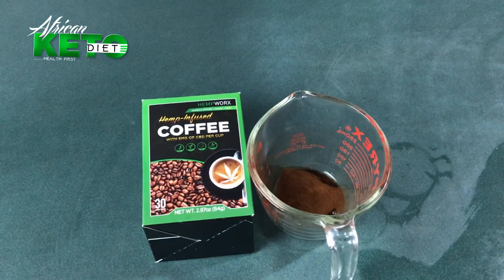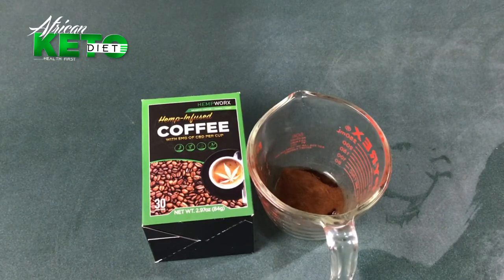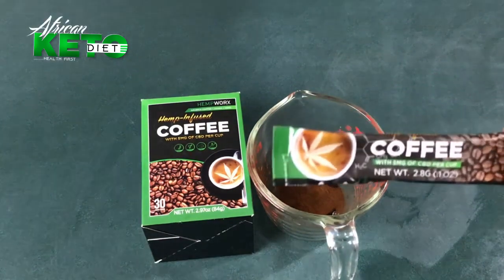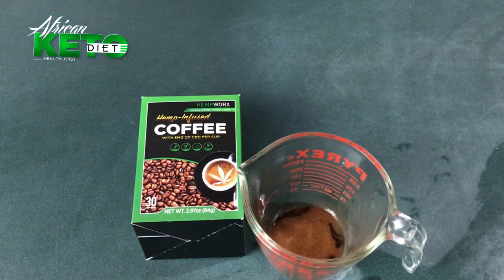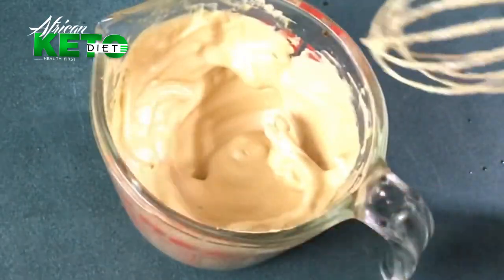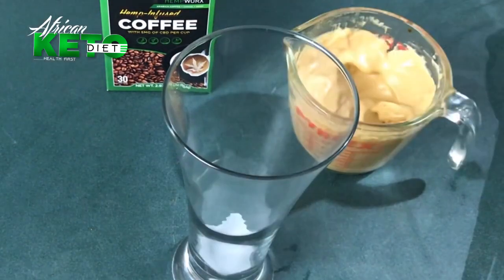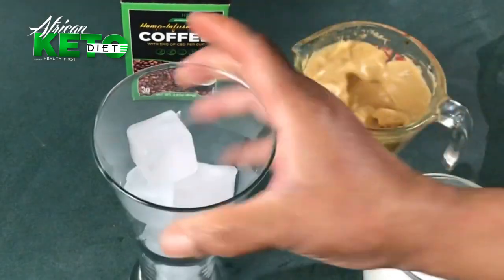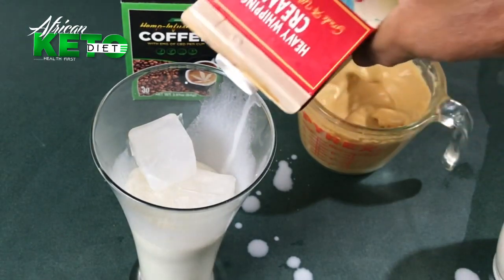KETO DALGONA COFFEE//TRENDING WHIPPED COFFEE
Have you heard of Daldona coffee, tiktok coffee, whipped coffee, etc?
I just tried the keto version of the Dalgona coffee and it was lit!
Really simple to make if you don't mind the whisking and delicious tasting.

INGREDIENTS
1 Tablespoon instant coffee
1 Tablespoon sweetener
1 Tablespoon hot water
1 cup milk of choice
I used a combination of hemp/almond milk and heavy whipping cream

AFRICAN KETO KITCHEN
(For keto products and meals)